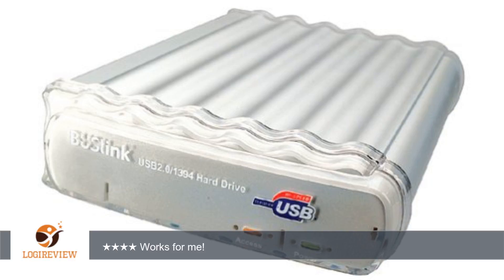BUSLink CO-80-U2F External FireWire/USB 2.0 7200 RPM 80 GB Hard Drive w/Retrospect Software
Review about   BUSLink CO-80-U2F External FireWire/USB 2.0 7200 RPM 80 GB Hard Drive w/Retrospect Software